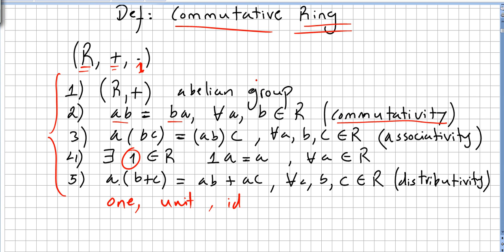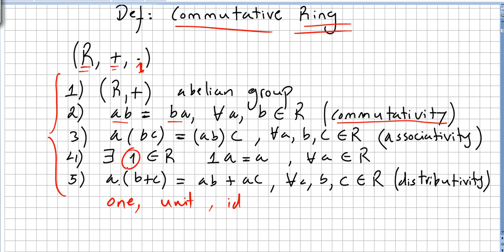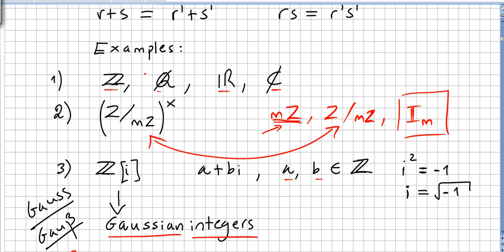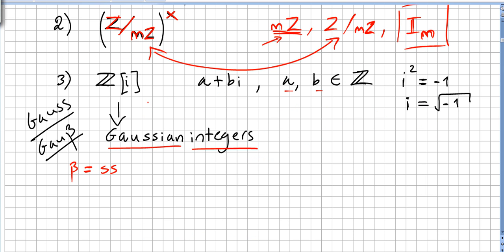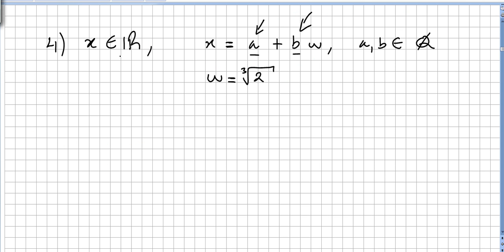Commutative Algebra 2, Examples of Commutative Rings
Commutative Algebra 2, Examples